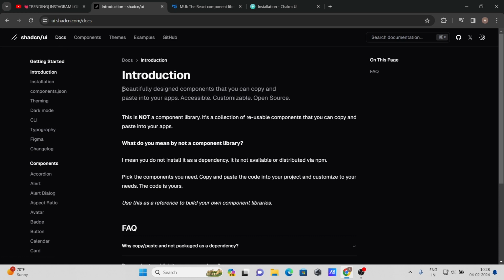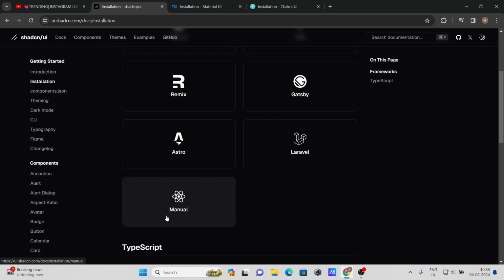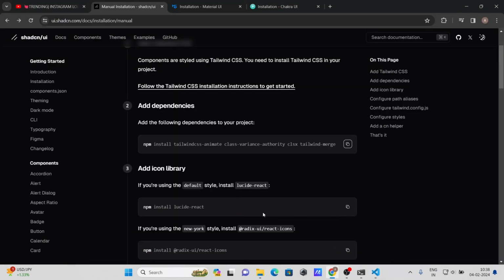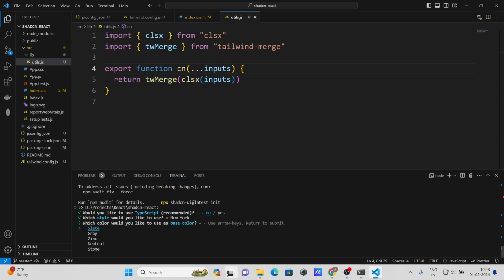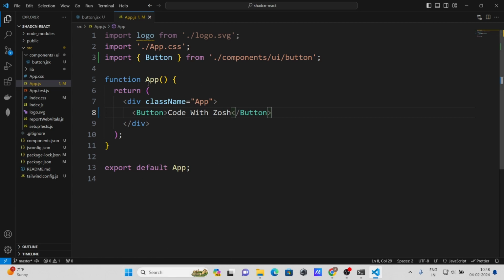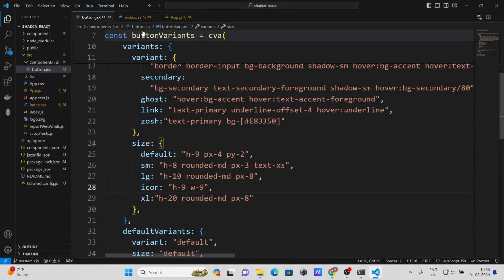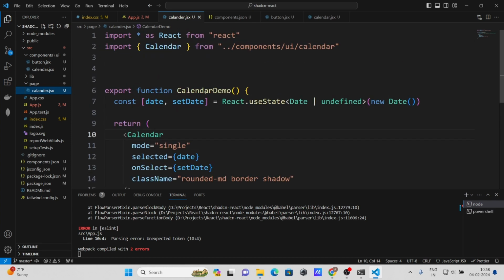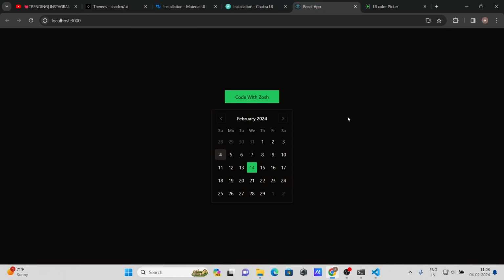How to install shadcn ui library in react js and customize theme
# Unleash the Power of Customization: Exploring the Most Dynamic UI Library

In the ever-evolving landscape of app development, the quest for powerful, versatile UI components is unending. Developers seek solutions that not only enhance accessibility and usability but also provide the flexibility to adapt seamlessly to diverse project requirements. While component libraries have long been favored for streamlining development processes, a new approach is gaining traction: the most powerful UI library, a collection of meticulously crafted components designed for effortless integration and customization.

Unlike traditional component libraries that require installation as dependencies via package managers like npm, the most powerful UI library breaks free from these constraints. It's not a pre-packaged solution that you import wholesale into your project; instead, it offers a curated selection of reusable components that you can easily copy and paste directly into your codebase. This unique approach empowers developers to cherry-pick the components they need, tailoring them precisely to their project specifications without the overhead of unnecessary dependencies.

At its core, the most powerful UI library prioritizes accessibility and customization. Each component is thoughtfully designed to adhere to accessibility standards, ensuring inclusivity and compliance with industry best practices. From buttons and forms to navigation bars and modals, every element is crafted with meticulous attention to detail, guaranteeing a seamless user experience across devices and platforms.

What truly sets the most powerful UI library apart is its emphasis on customization. By providing raw code snippets rather than pre-built components, it offers developers unparalleled flexibility to fine-tune every aspect of their UI. Need a button with a unique color scheme? Simply tweak the CSS to match your design palette. Want to add custom animations to a modal window? The possibilities are endless when you have complete control over the underlying code.

Moreover, being open-source, the most powerful UI library fosters collaboration and innovation within the developer community. Contributors can not only leverage existing components but also contribute their own creations, enriching the library and expanding its capabilities over time. This collaborative ethos ensures that the most powerful UI library remains a dynamic resource, constantly evolving to meet the evolving needs of developers worldwide.

In conclusion, the most powerful UI library represents a paradigm shift in the way developers approach UI development. By offering a curated collection of accessible, customizable components that can be seamlessly integrated into any project, it empowers developers to unleash their creativity and build truly exceptional user experiences. Whether you're embarking on a new project or seeking to enhance an existing one, the most powerful UI library is your gateway to a world of endless possibilities.